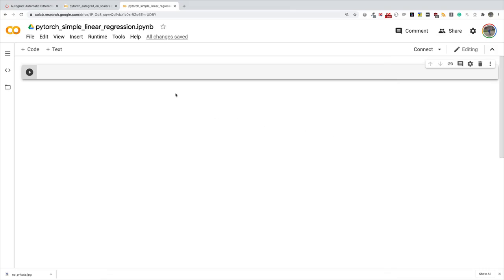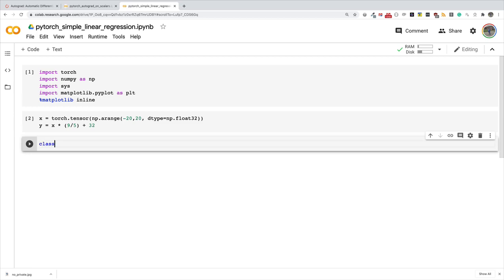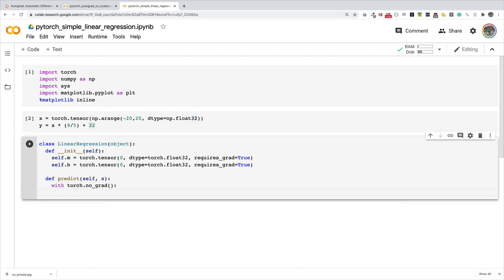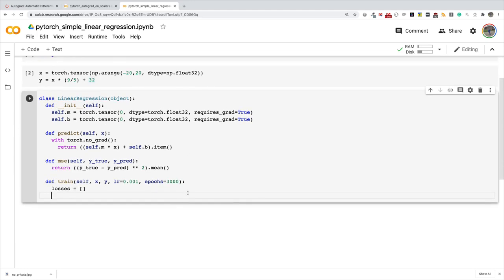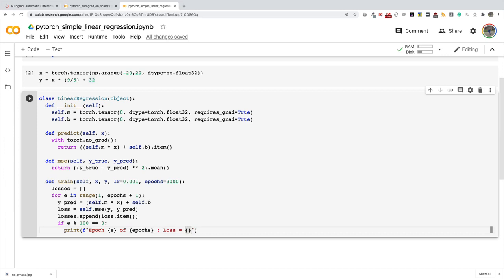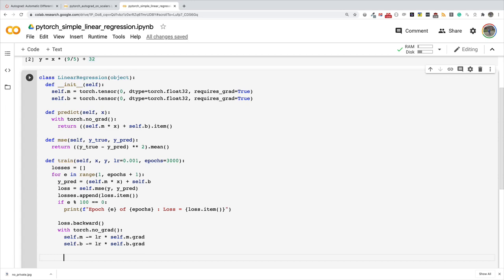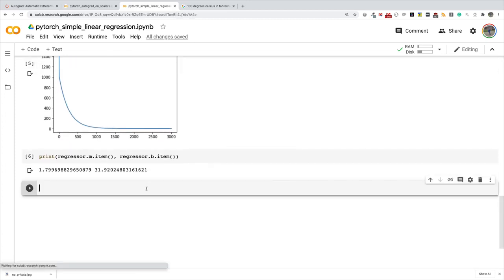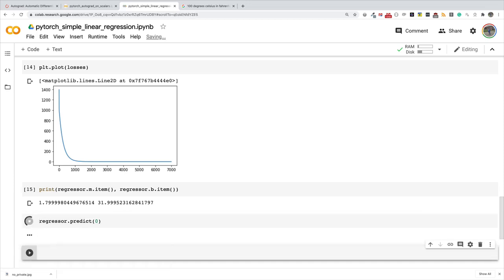07 04 Linear Regression In PyTorch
Linear regression models linear relationships between a dependent and independent variable. In this video, I demonstrate how to build a linear regression model from scratch in PyTorch to automatically learn how to convert temperatures from celcius to fahrenheit.